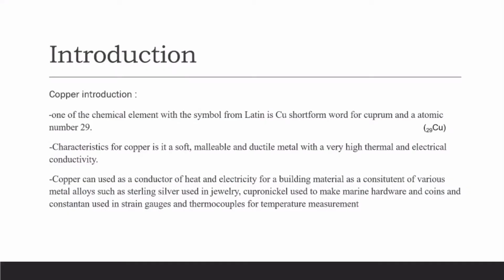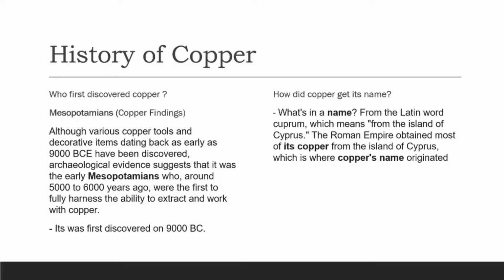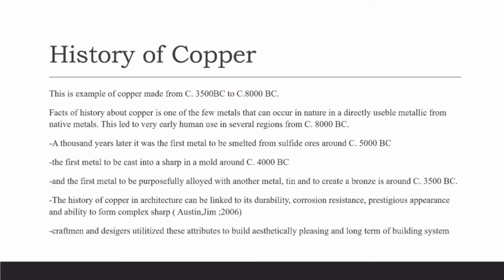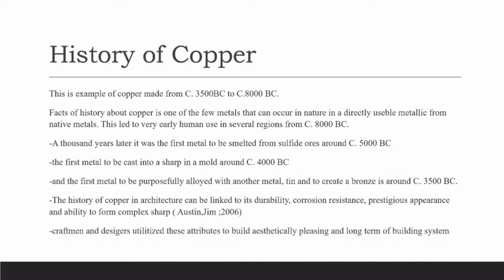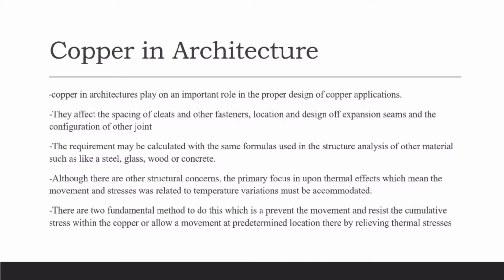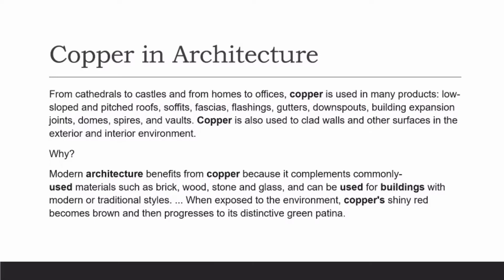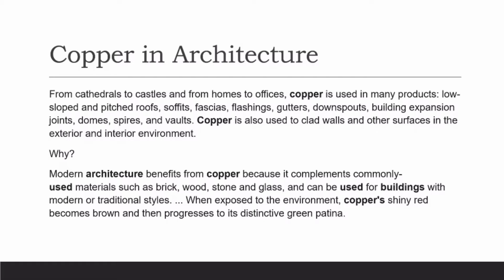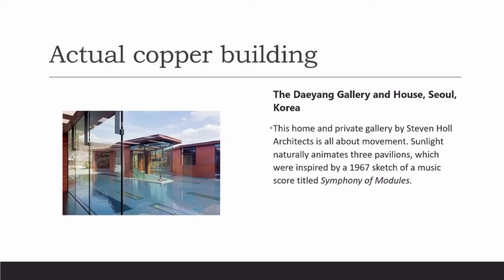Emergence of Copper in built enviroment